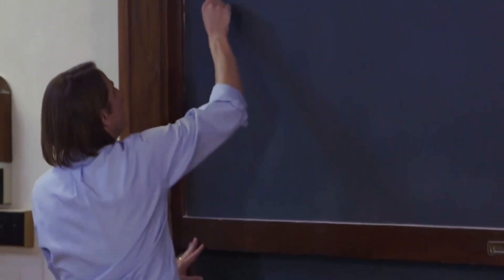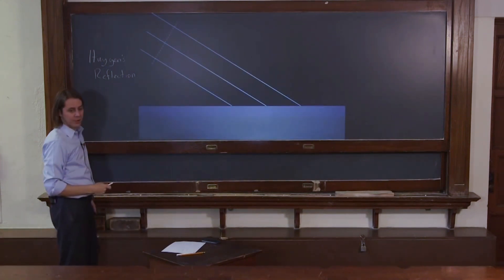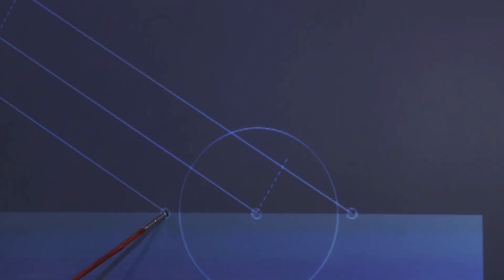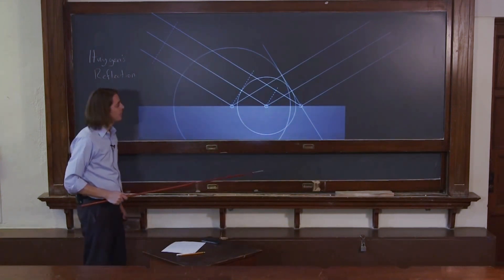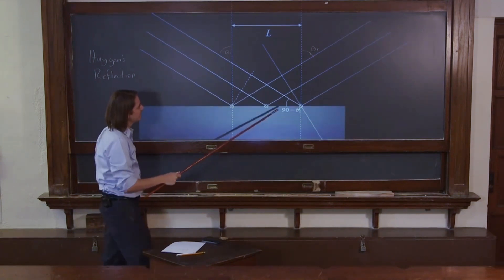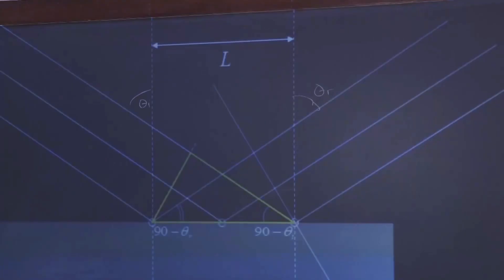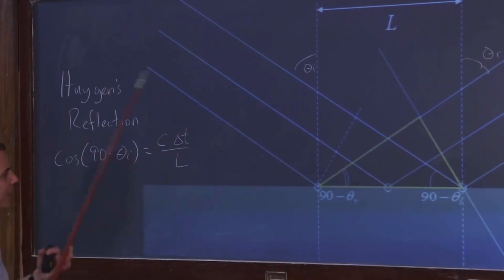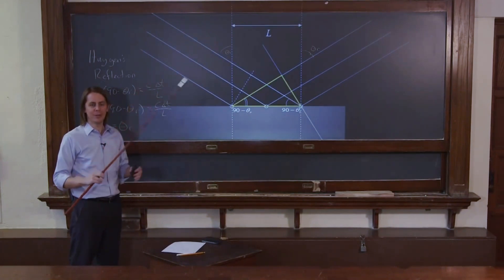PHYS 201 | Huygens Principle 3 - Reflection by Huygens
That simple Huygens Principle can be used to geometrically prove the Law of Reflection.